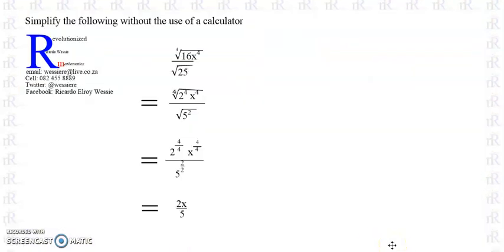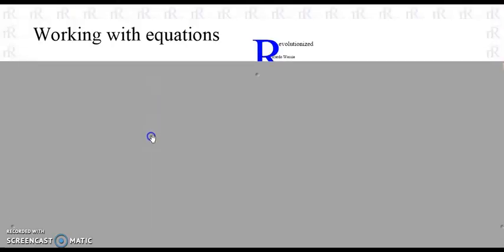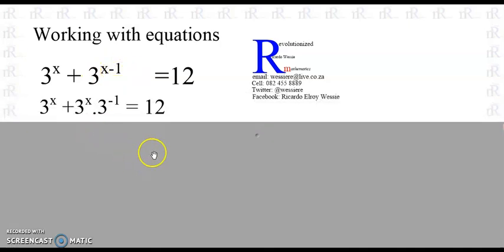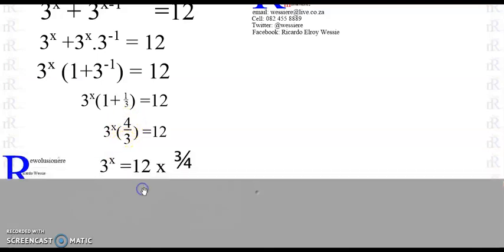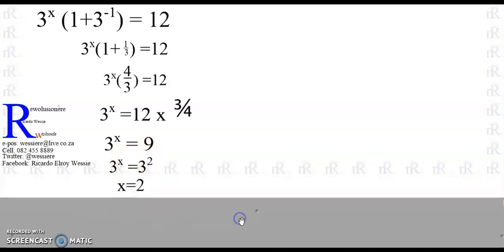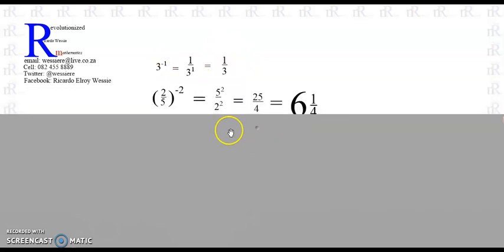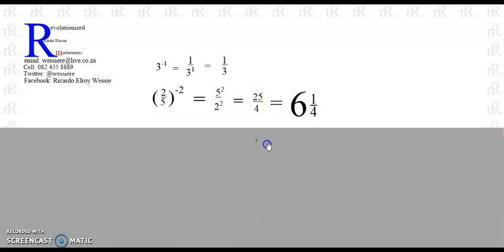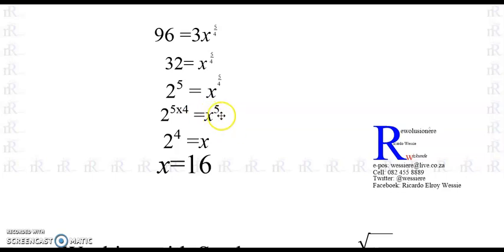Exponents and Surds V3 4iR Digital Mathematics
Grade 11
Week 1
Exponents and Surds V3
4iR
Fourth Industrial Revolution
Digital Mathematics